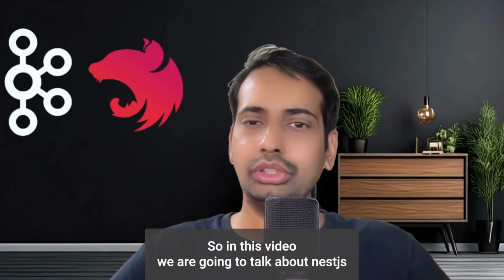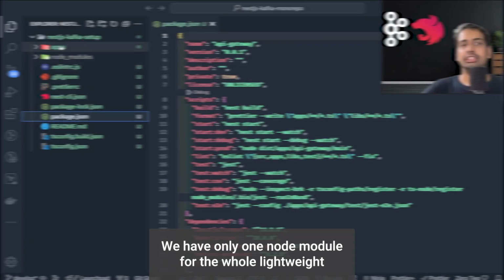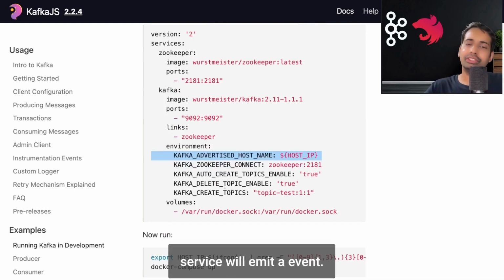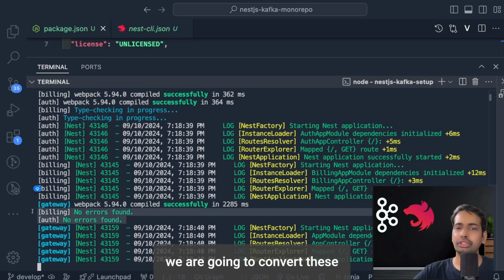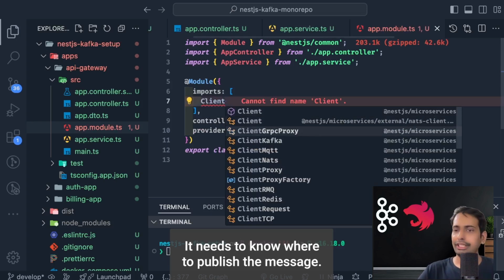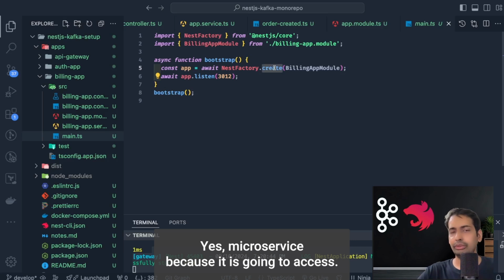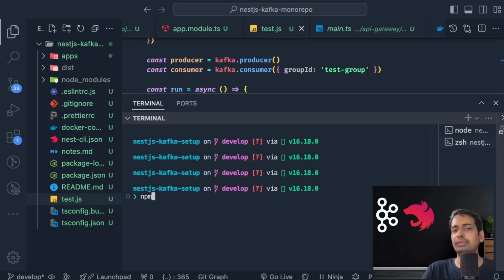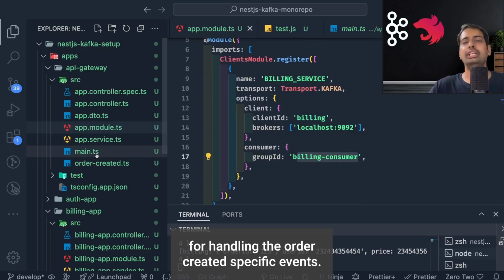Kafka with Nestjs || Nestjs microservices with kafka #03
nestjs microservices with kafka #03
NestJS with Kafka: A Powerful Combination

Dive into the World of Kafka and NestJS

In this comprehensive tutorial, you'll learn how to integrate Kafka, a distributed streaming platform, with NestJS, a progressive Node.js framework. Discover the power of this combination for building scalable and real-time applications.

Key Topics Covered:

* Understanding Kafka: Explore the core concepts and benefits of Apache Kafka.
* Setting Up Kafka: Learn how to install and configure Kafka locally or on a cloud platform.
* Integrating Kafka with NestJS: Use the `@nestjs/microservices` package to connect NestJS to a Kafka broker.
* Producing and Consuming Messages: Send and receive messages to and from Kafka topics.
* Handling Errors and Retries: Implement strategies for handling errors and retries in Kafka-based applications.
* Best Practices for Kafka Integration: Learn tips for optimizing your Kafka integration with NestJS.

Benefits of Using Kafka with NestJS:

* Scalability: Handle high volumes of data and traffic efficiently.
* Decoupling: Create loosely coupled microservices that communicate asynchronously.
* Real-time Processing: Process data in real-time for applications like event-driven architectures and streaming analytics.

Join us on this journey to master Kafka and NestJS, and build powerful, scalable, and real-time applications.